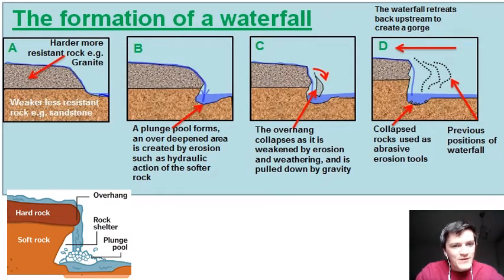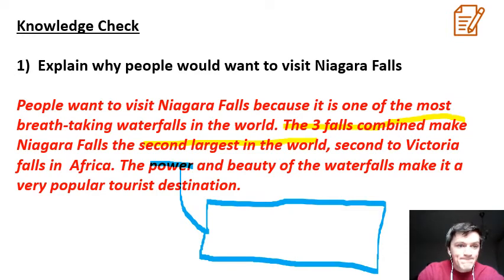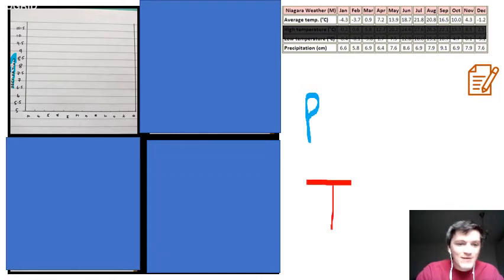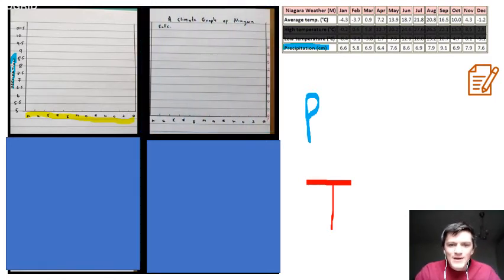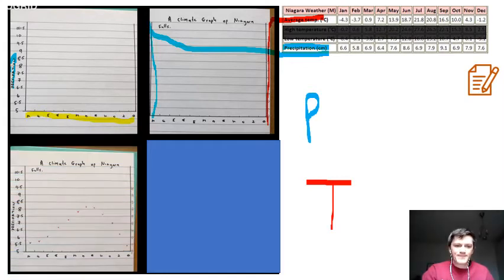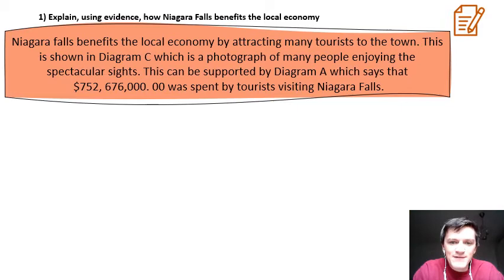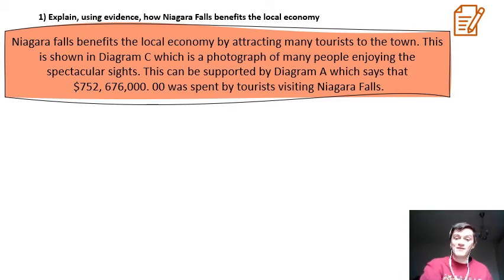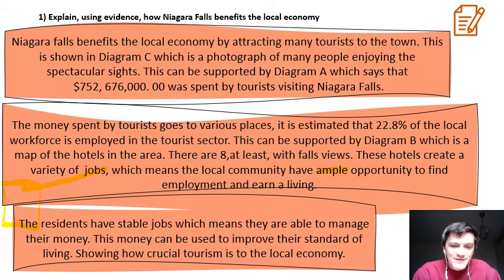L3. FEEDBACK Niagara Falls Feedback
Watch this with a red pen and correct your work as you go.